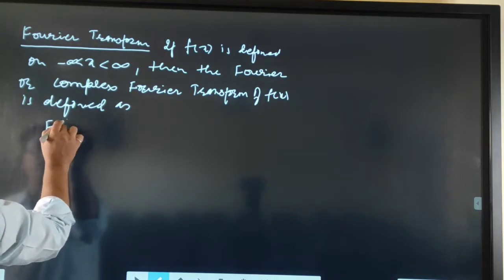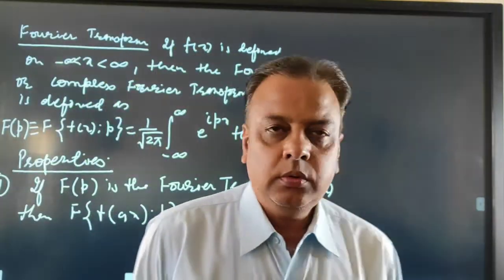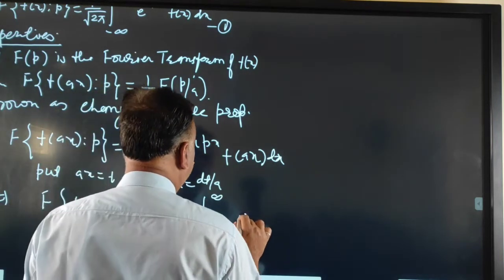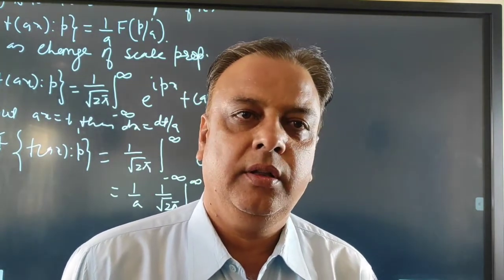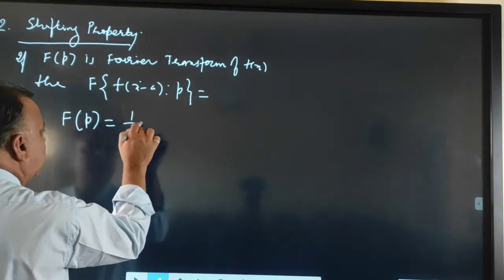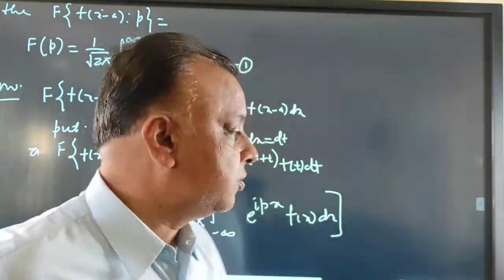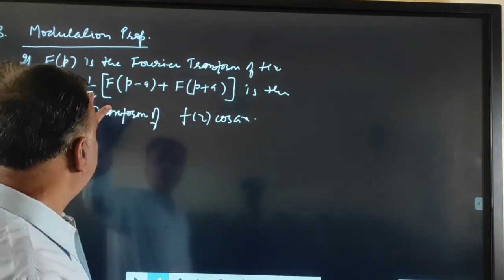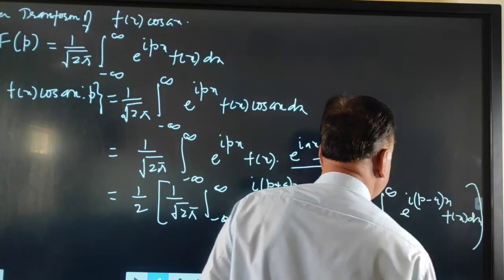M. Sc.(Final)-Maths-Integral Transform (Fourier transform)